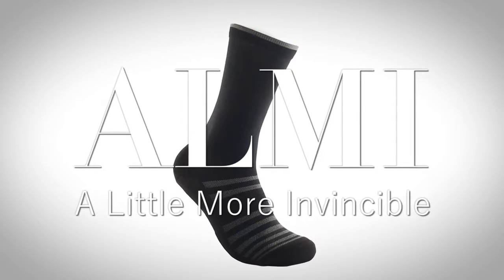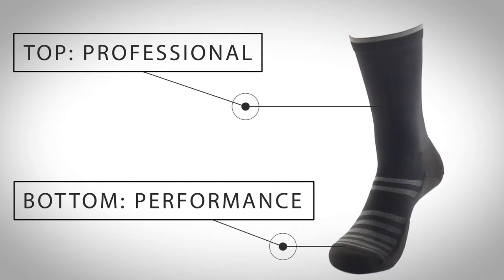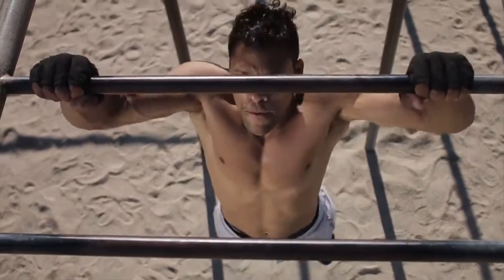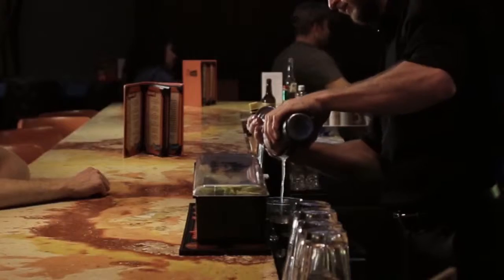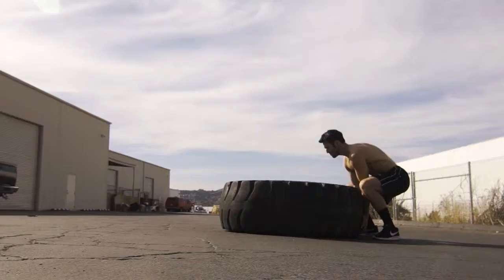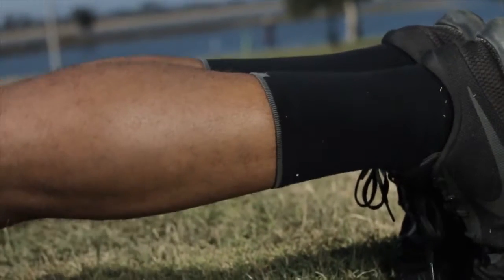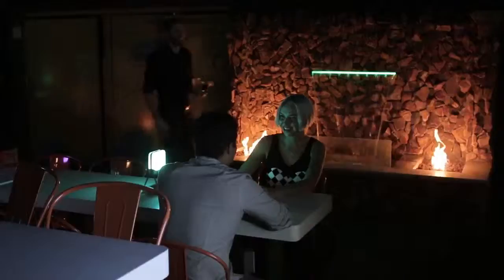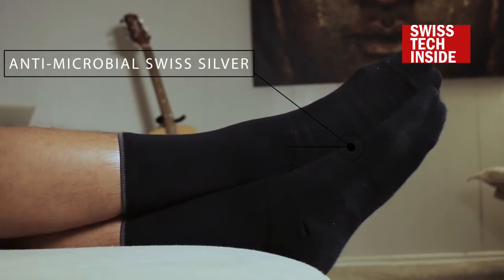Pro Formance sock by ALMI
It is for knowledge and education. INTRODUCING THE PRO-FORMANCE SOCK BY ALMI.